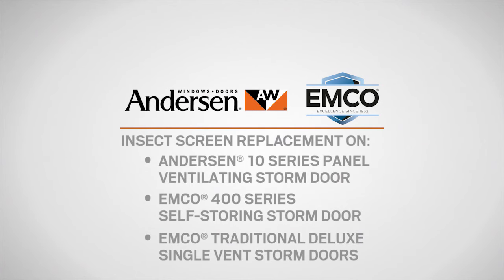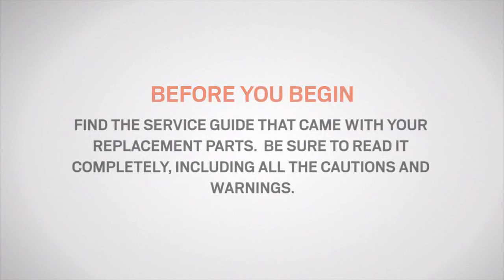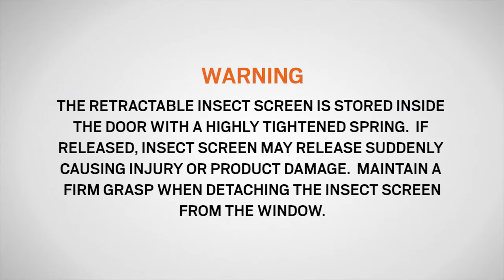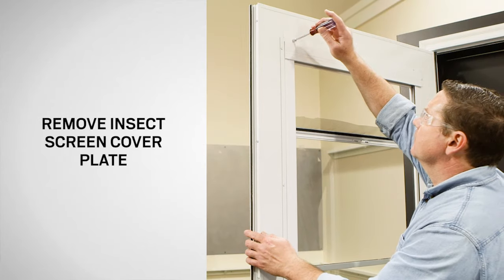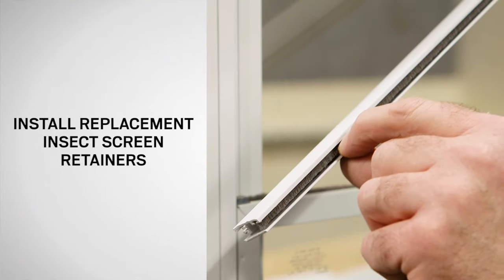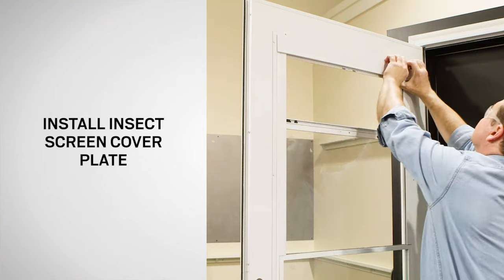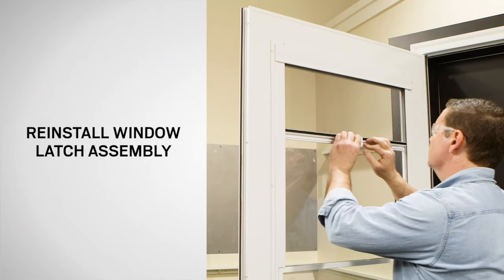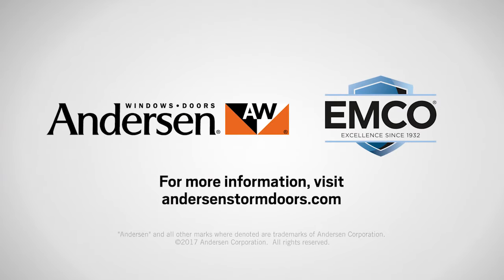Replacing Insect Screens on 10 Series & EMCO Self-Storing Storm Doors | Andersen Windows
In this video, you'll learn how to replace the retractable insect screen on 10 Series & EMCO Self-Storing Storm Doors.